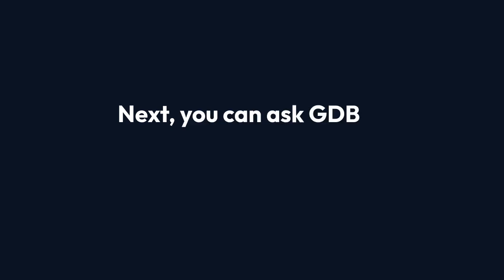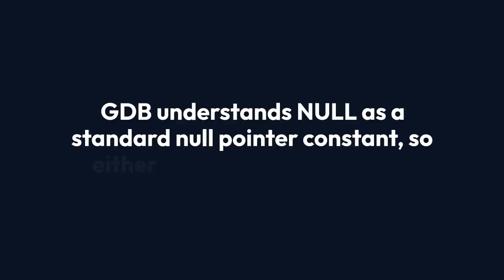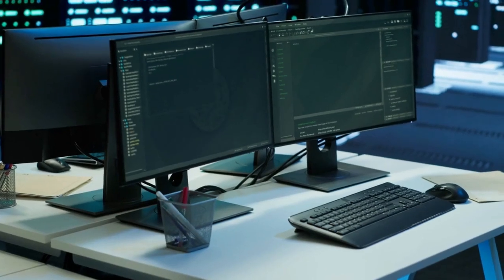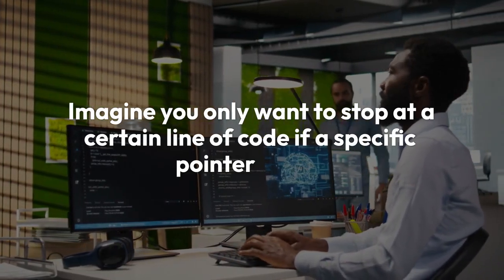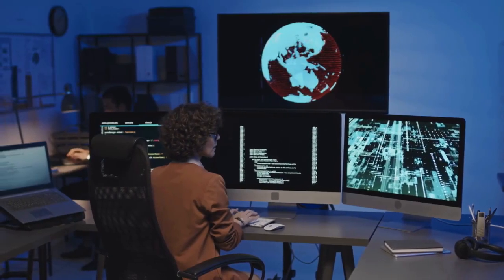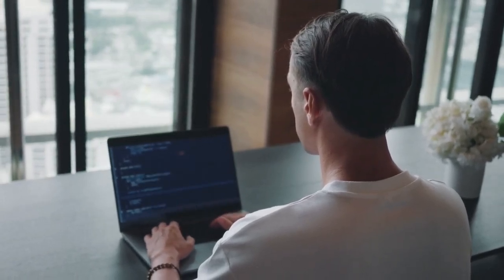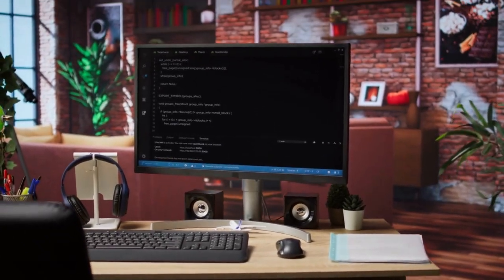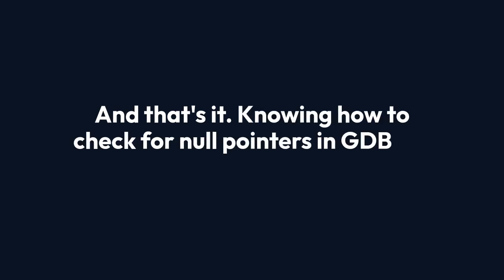Unix: gdb print out a pointer is null or not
In GDB, checking if a pointer is null is straightforward. The most direct method is to simply `print --pointer_variable--`. If the pointer is null, GDB will typically output `0x0`, `NULL`, or `(nil)`, clearly indicating its null state. For a precise boolean evaluation, you can use `print --pointer_variable-- == NULL`. This expression will return `1` (true) if the pointer is null, and `0` (false) if it holds any other address. This explicit comparison is particularly useful for conditional commands or breakpoints, such as `break function_name if my_ptr == NULL`, allowing you to halt execution only when the pointer is indeed null.